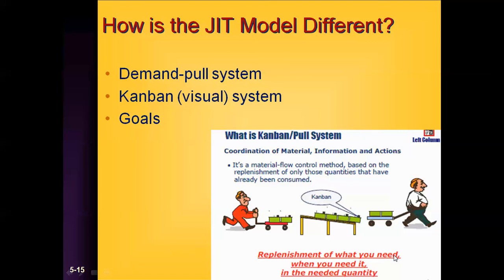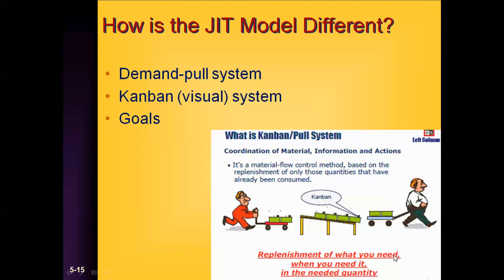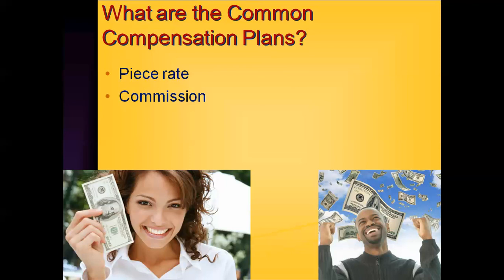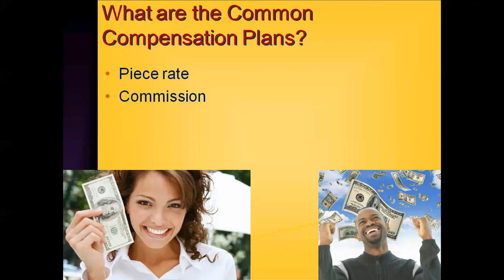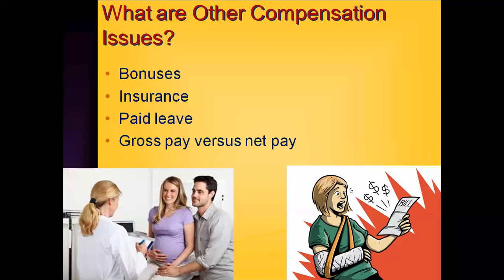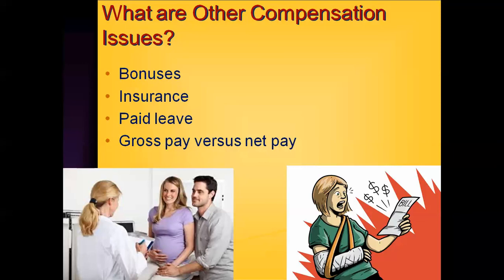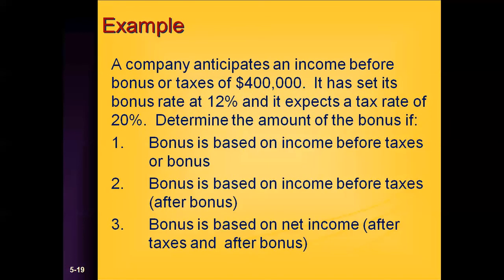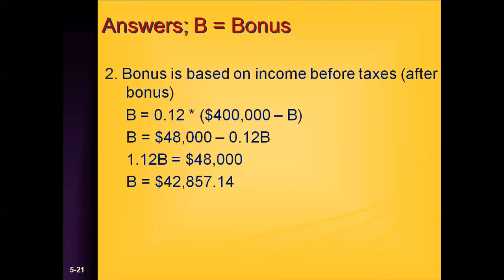College Accounting Chapter 5 Section 4